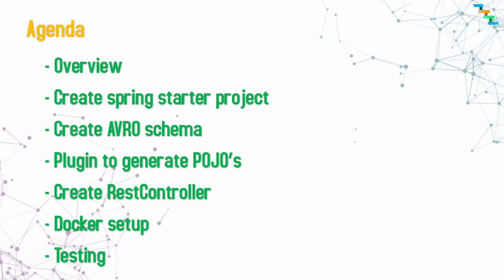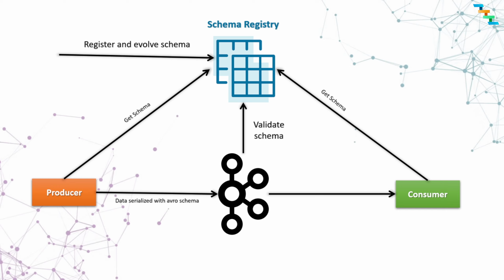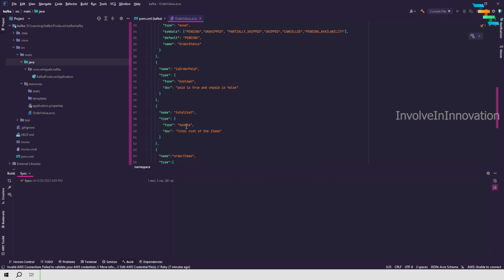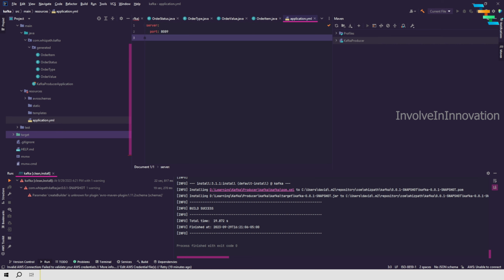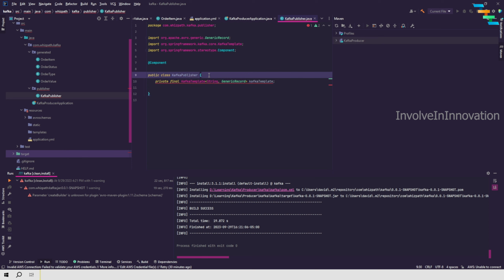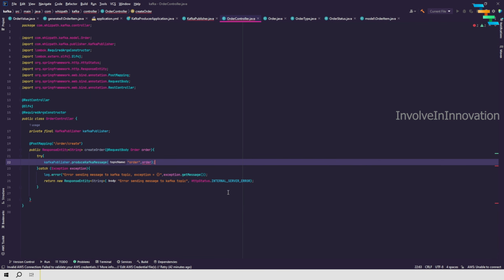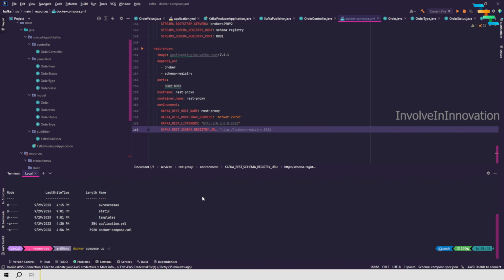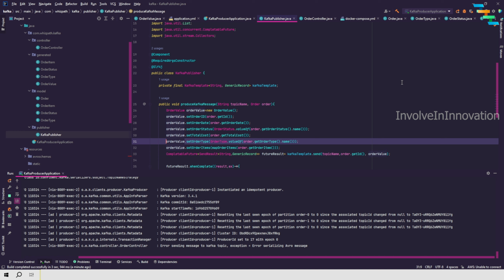Kafka AVRO Producer using spring boot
In this video, we will learn how to create Apache Kafka producer, which produces message to a kafka topic, Key is string and value is AVRO. Validate the incoming AVRO message with schema registry

00:06 - Agenda
01:34 - Kafka Architecture overview
05:02 - Schema Registry
06:05 - Start spring boot project
08:08 - Avro schema
12:08 - Create POJO using AVRO schema maven plugin
15:50 - Producer configuration
21:26 - Kafka Publisher - Part 1
23:31 - Rest controller
24:49 - JSON POJO creation
26:30 - Rest Controller continuation
27:58 - Kafka Publisher - Part 2
30:52 - docker compose file
34:00 - Create Kafka topic
35:15 -  Demo Kafka AVRO producer